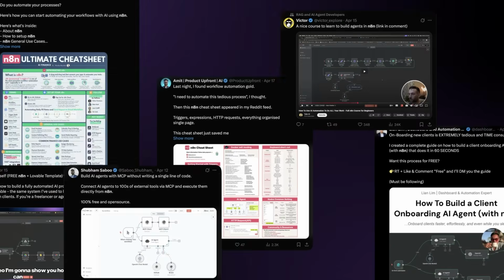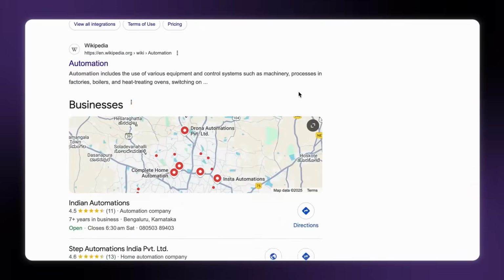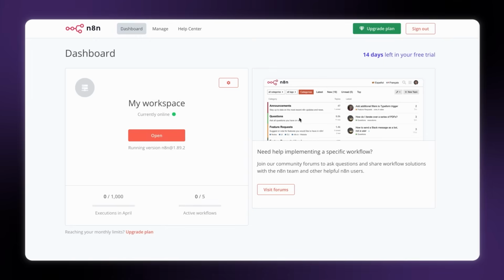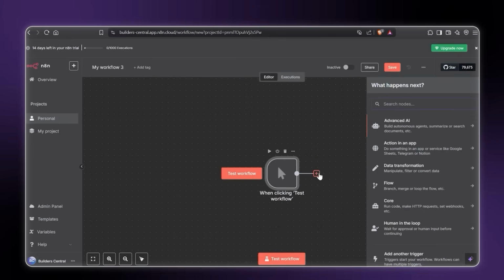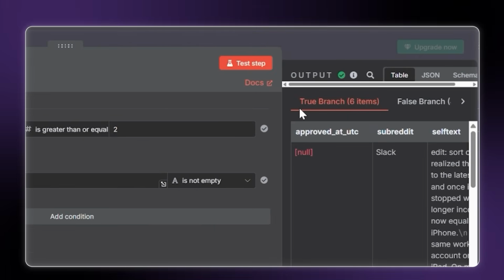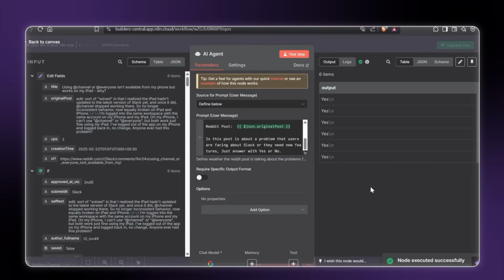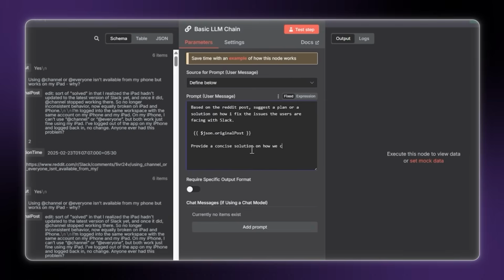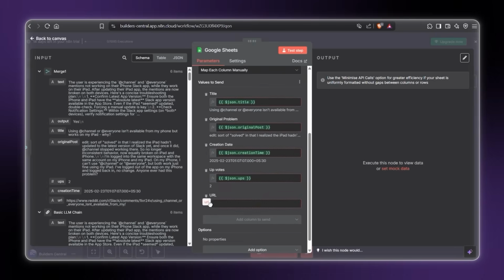This is How I Steal STARTUP IDEAS From Reddit (n8n + No-code)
Imagine finding high-potential startup ideas on autopilot. We'll walk you through building a workflow that automatically scrapes Reddit for unmet needs and potential business ventures. See n8n in action and learn how to leverage automation for startup success.

learn how low-code has helped various organizations

00:00 Introduction
02:38 Automation